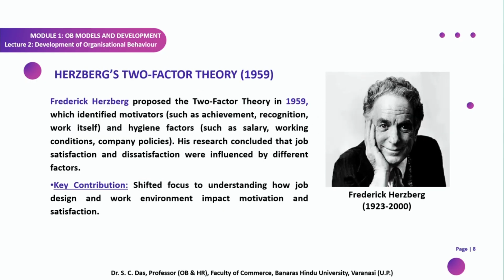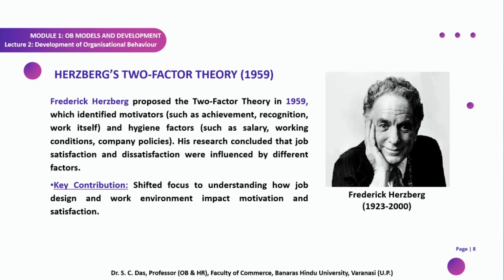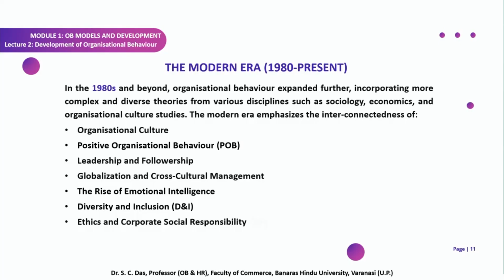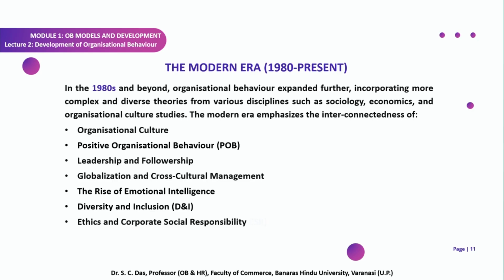Lecture 02: Development Of Organisational Behaviour